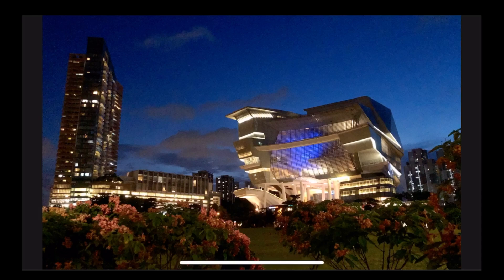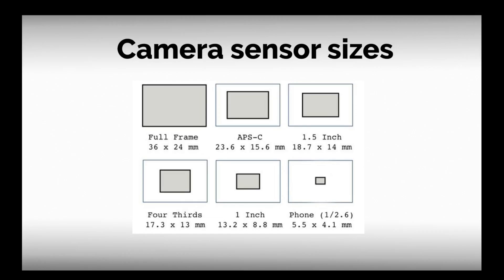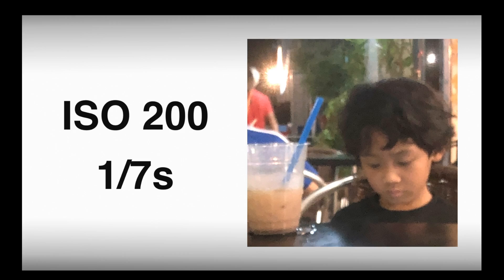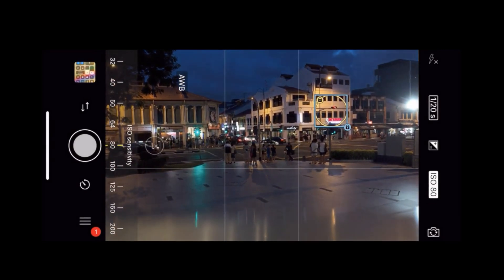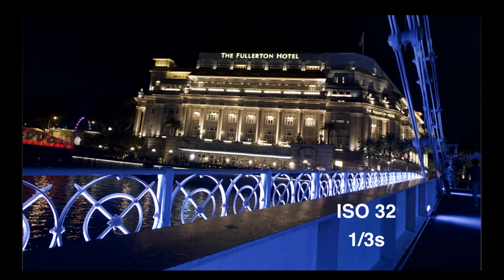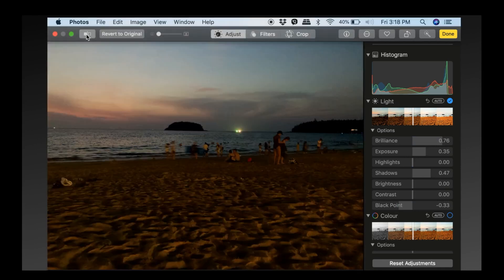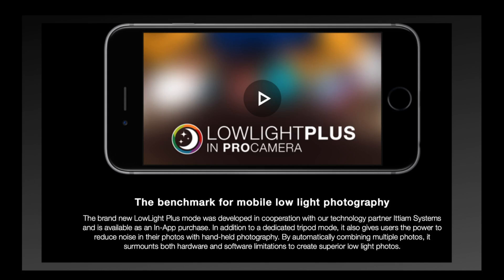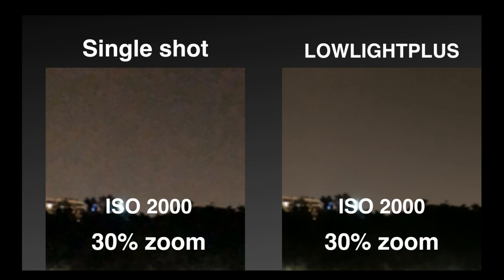4 Proven Ways To Reduce Noise and Maximize Image Quality on any iPhone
We go all out to give a comprehensive yet easy-to-understand overview on how to squeeze the maximum image quality out of your iPhone at the most difficult time to shoot...night time. No matter what generation device you have, we hope you appreciate the theory and practical demos in this video

Our last video on raw photography on the iPhone